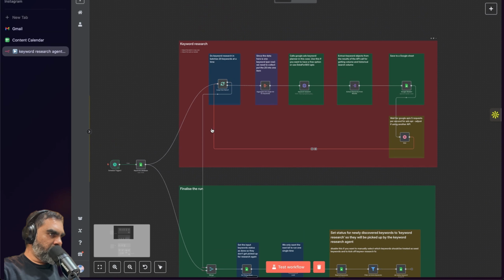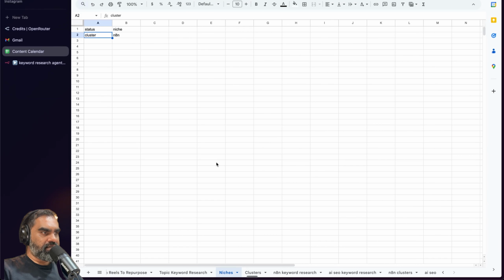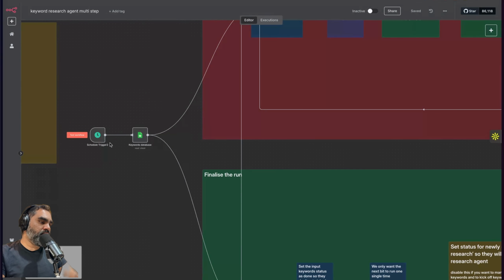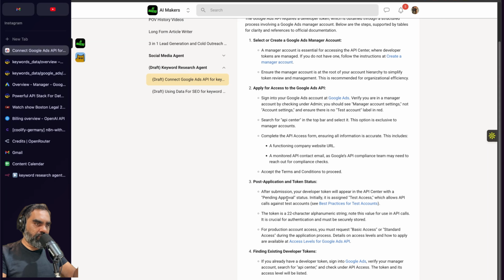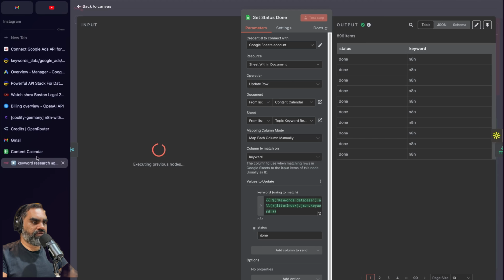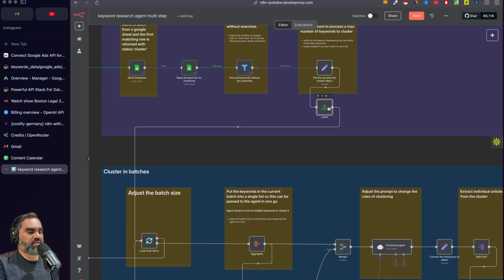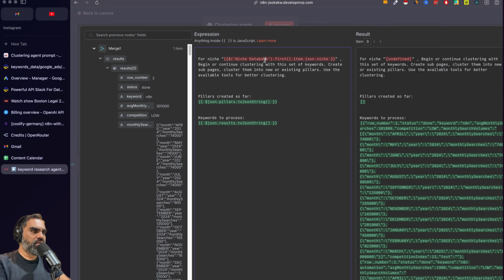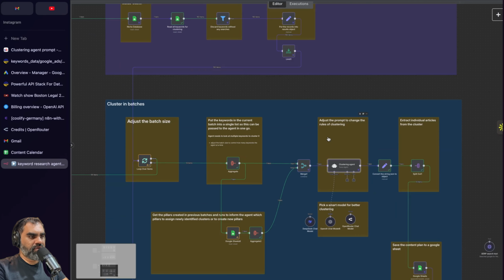n8n +I NSANE Autmated research and AI topic clustering agent for SEO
--- templates ---
2 in 1 Keyword Research and Topic Clustering AI Agent (this template)